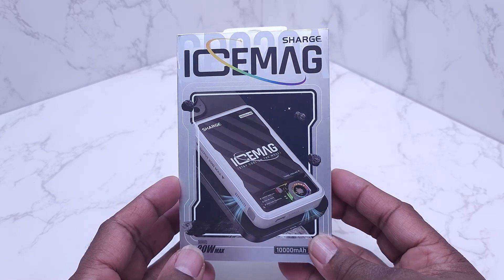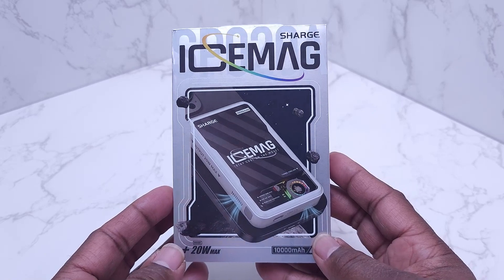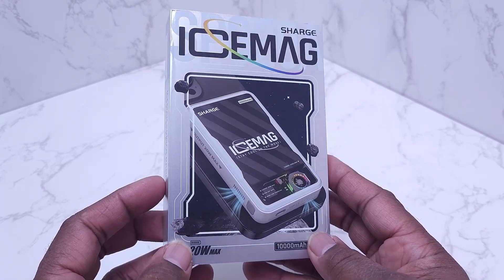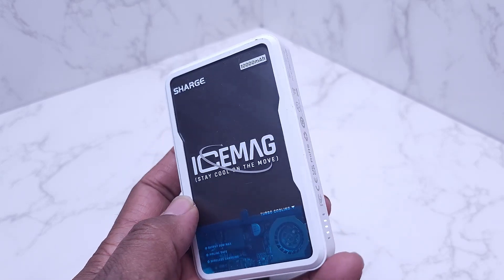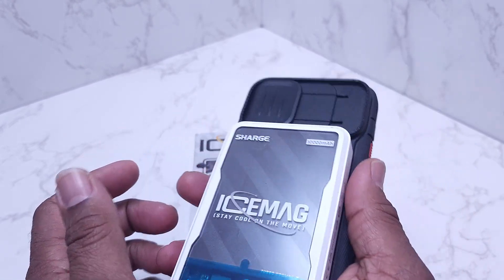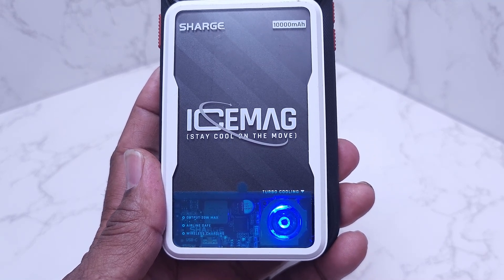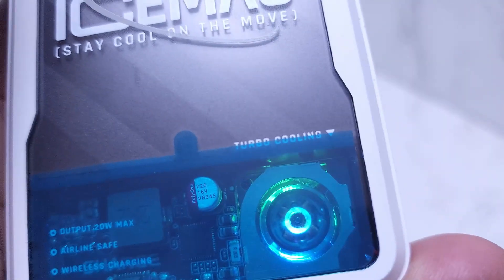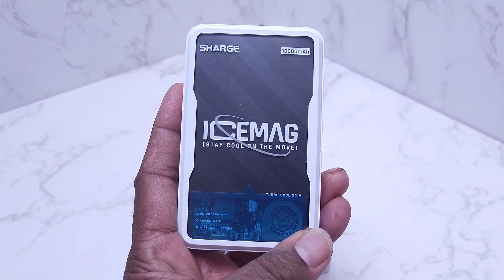Sharge Magsafe Charger Review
Get ready to be amazed by the Sharge Magsafe Charger! Watch as it effortlessly charges your device and keeps it cool with a built-in fan that changes colors. This review will show you why the Sharge Magsafe Charger is a game-changer.